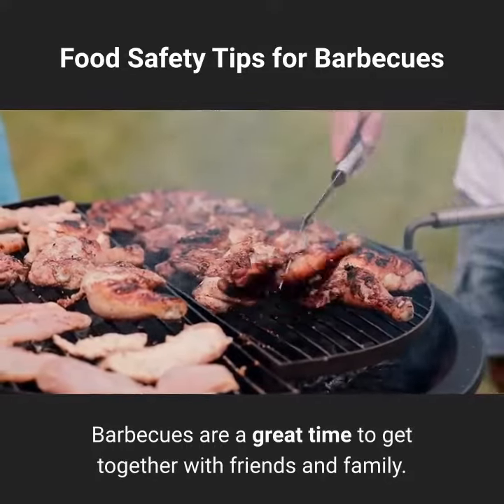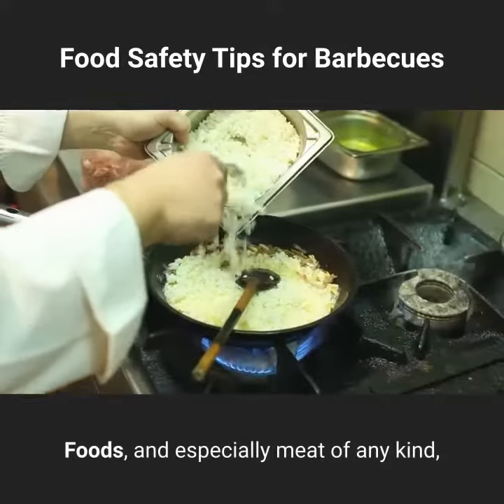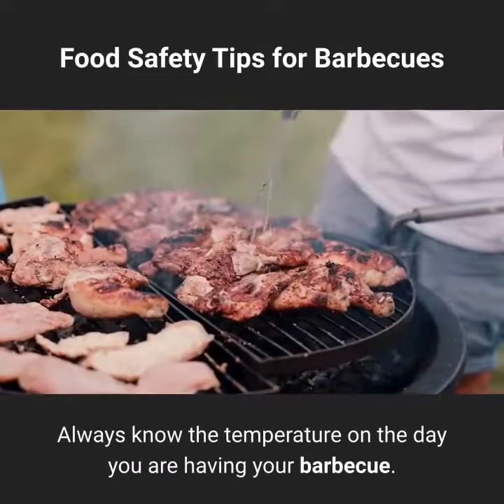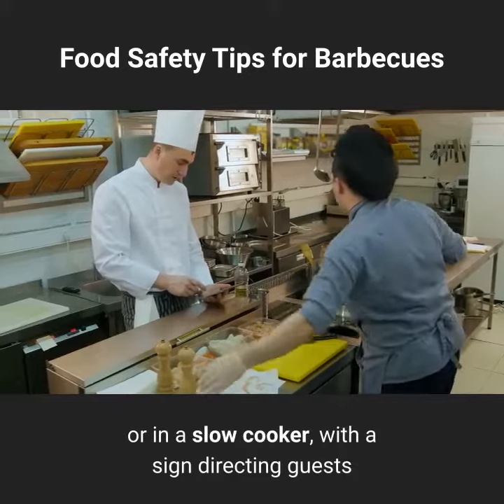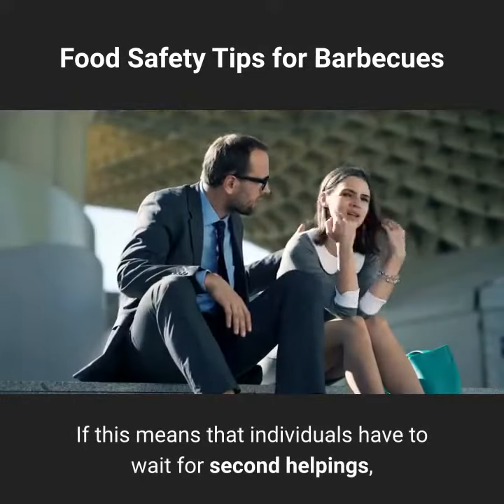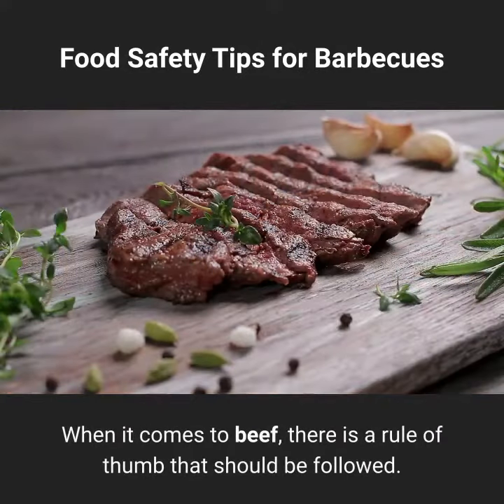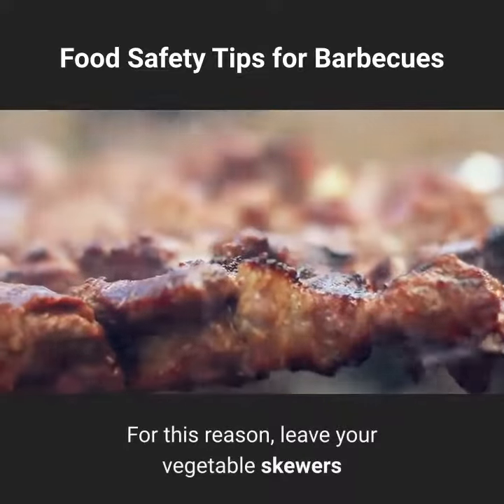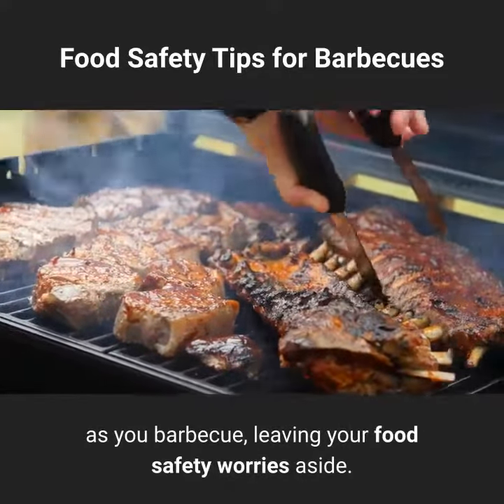food safety tips for barbecues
Barbecues are a great time to get together with friends and family. The noise of loved ones, fresh air and the wonderful aroma of barbecued foods is a recipe for a great time. But with this fun comes the responsibility of knowing all of the food safety tips for barbecues.

Proper Refrigeration

No one wants food poisoning, and because of this you need to make sure to keep your foods properly refrigerated before and after they are barbecued.

Foods, and especially meat of any kind, needs to be kept in the refrigerator as long as possible before being cooked. Don’t let the meat marinate on the shelf, as bacteria can begin to grow under these circumstances. Play it safe and move the items in your fridge around the night before so that you have ample room to store all your various foods there on the day of the barbecue.

Keep an Eye on the Temperature

Always know the temperature on the day you are having your barbecue. Whether your meat is being brought back into the house or sitting outside, know what conditions you are working with temperature-wise.

If it is a hot day, be sure to keep the meat in the shade or indoors. Don’t ever allow food to sit in direct sunlight as it can spoil very quickly. If it is hot both indoors and out, put the most sensitive items in the fridge or in a slow cooker, with a sign directing guests where to fill their plates.

Make Only as Much as Needed

When you are cooking items such as meat, make only as much as needed, plus a little more. Although everyone loves leftover barbecue, it is much more important to keep food safety rules as first priority, and to get rid of any leftovers.

Because of this, make smaller batches of food and simply quit once everyone seems to have gotten their fill. If this means that individuals have to wait for second helpings, this is preferable to food spoiling and harming your guests. Besides, they will surely be able to find someone to chat with while waiting for their steak or burger to cook.

What Meat Can Be Eaten Pink?

There are rules of barbecue safety that must be followed if you want to have an incident-free event. Pork and chicken must always be cooked thoroughly.

When it comes to beef, there is a rule of thumb that should be followed. Any meat that has ever been exposed must be cooked. That means that when it comes to steak, you can leave the inside pink if you wish, as long as the outer edges are well-cooked. For ground beef, since all of it has been ground up and exposed at some point, it must be cooked through.

Don’t Cross-Contaminate

Vegetables will not need to be cooked as long as meat. For this reason, leave your vegetable skewers and other non-meat items separate from the meat. Add the vegetables to the grill near the end when the meat is almost cooked, instead of the beginning when raw juices are on the grill.

Barbecues are a good time to showcase your cooking skills. Keep it safe and learn how to make your time enjoyable and free of food poisoning episodes. Follow these rules and you will have a great time as you barbecue, leaving your food safety worries aside.